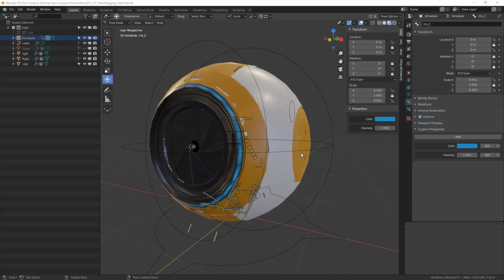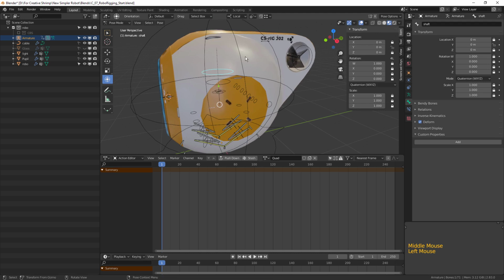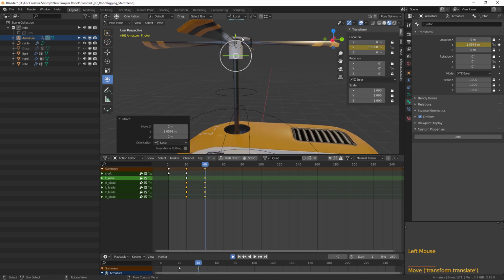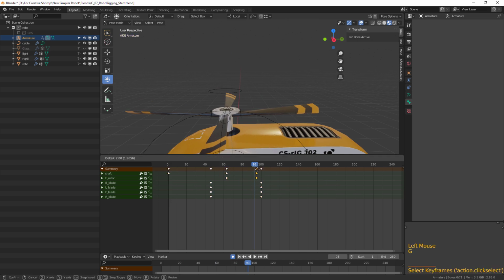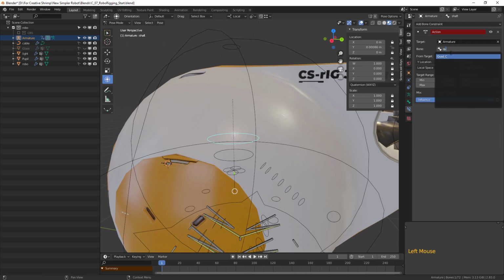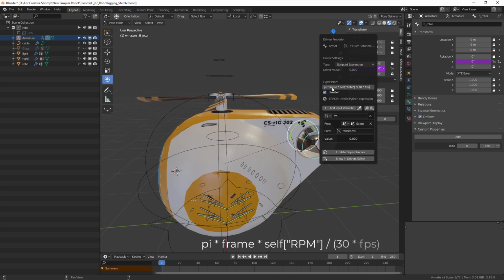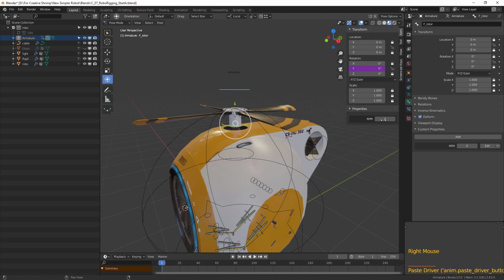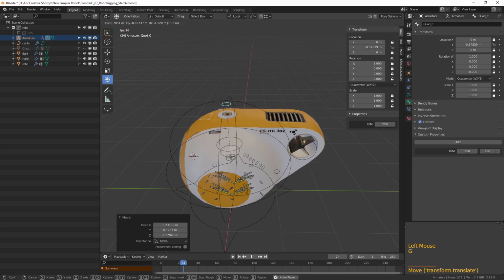C 07 Retractable Quad Blade Automation with Rotors RPM